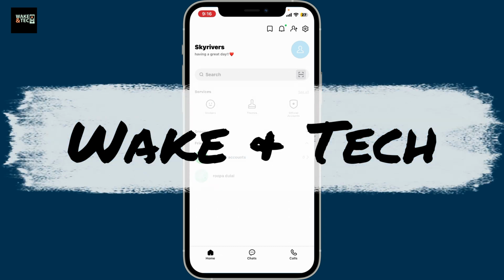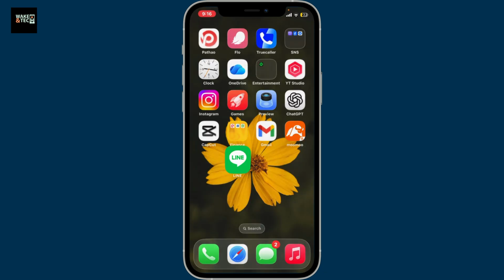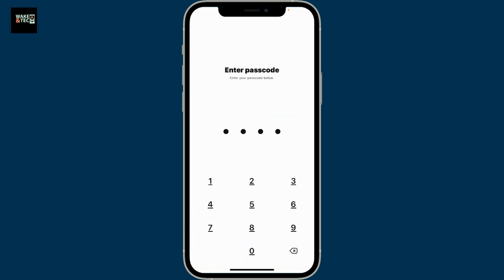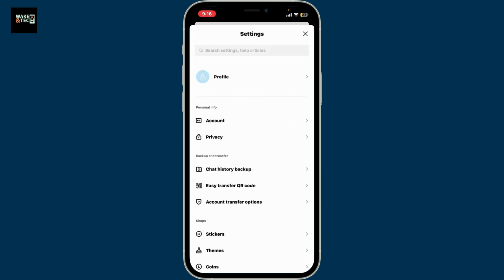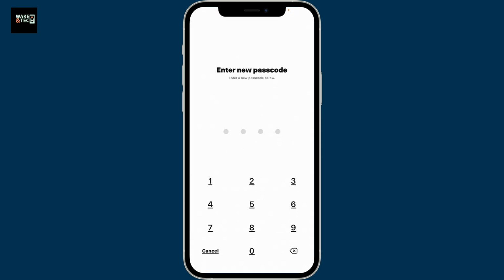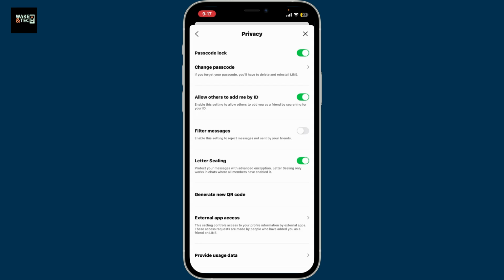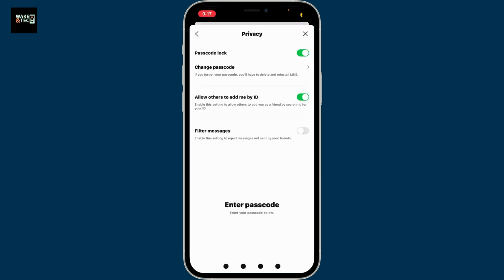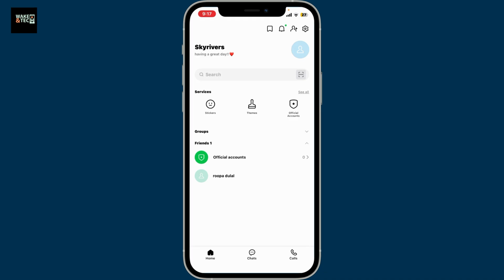How to Change Passcode in LINE App (2026 Update)?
Want to keep your LINE account secure? In this easy step-by-step tutorial, I’ll show you how to change your passcode on the LINE application quickly and safely in 2026.

Whether you forgot your passcode or just want to update it for better security, this guide will help you do it without confusion. The process is simple and works on most Android and iPhone devices.